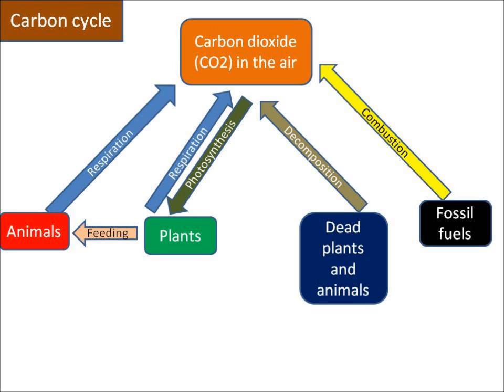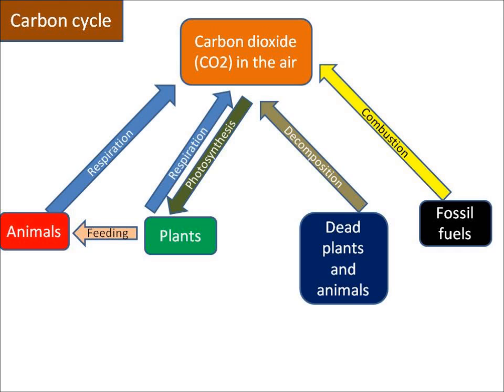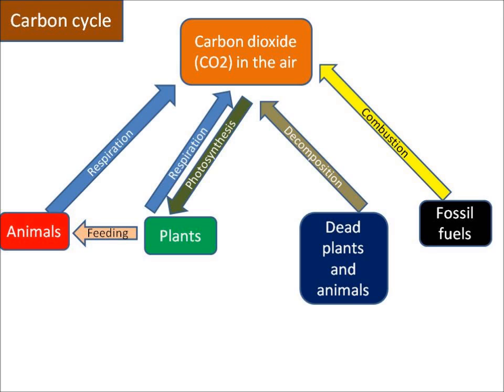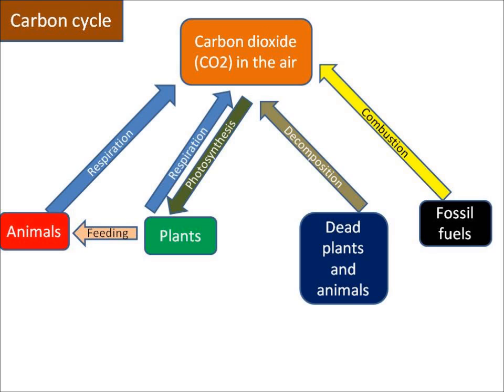B1.33 Carbon cycle